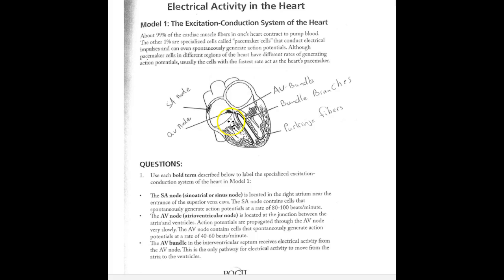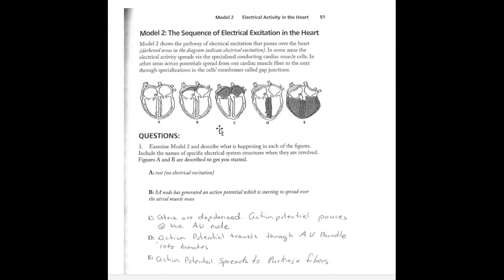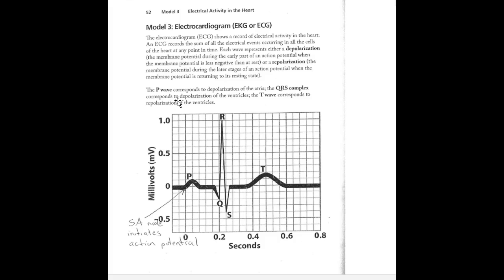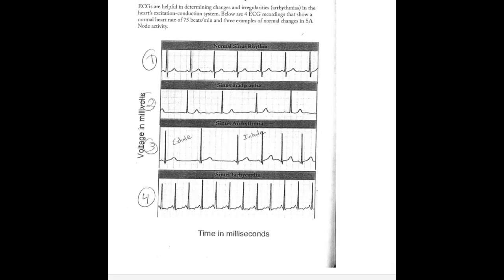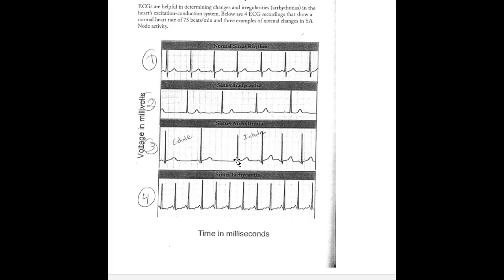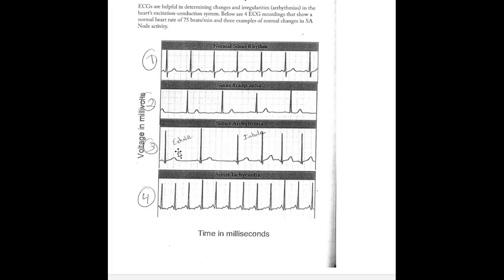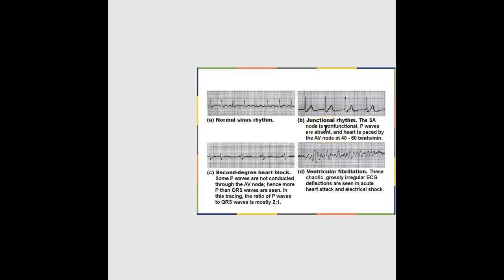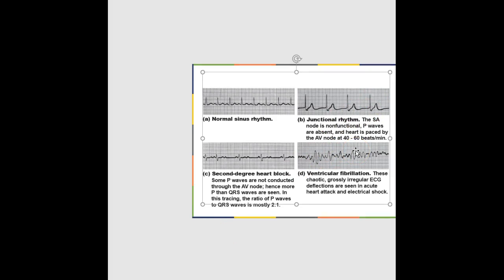ECG activity explainer